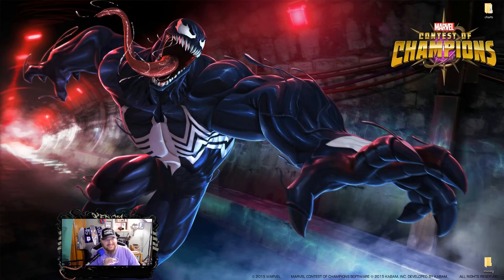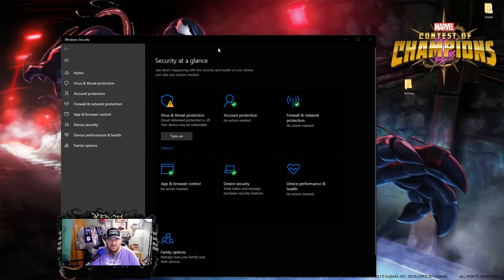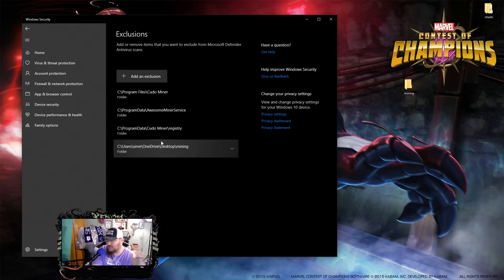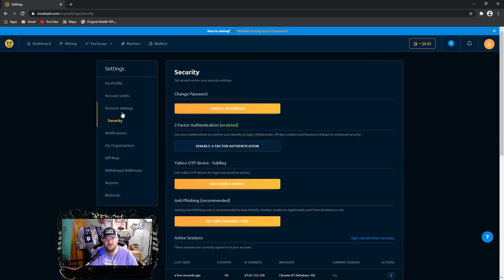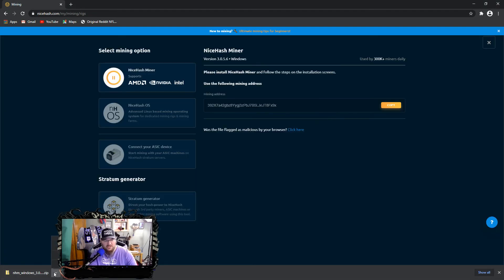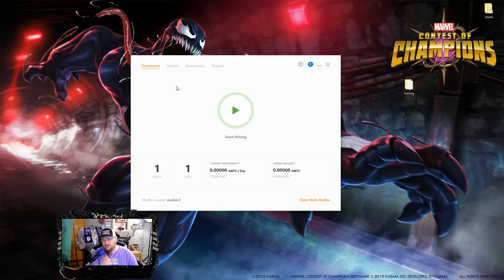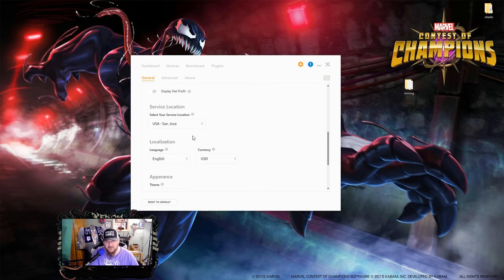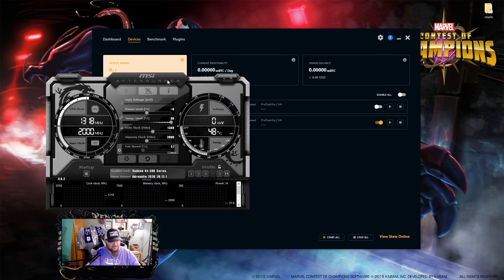get mining in 30 min with nice hash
730 pm us central time every day